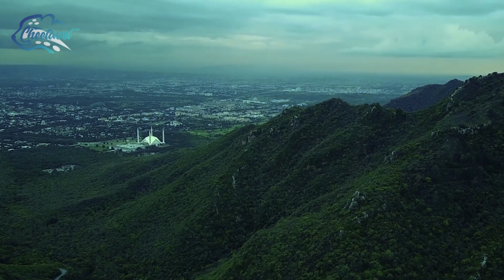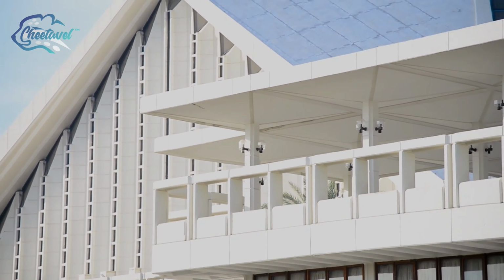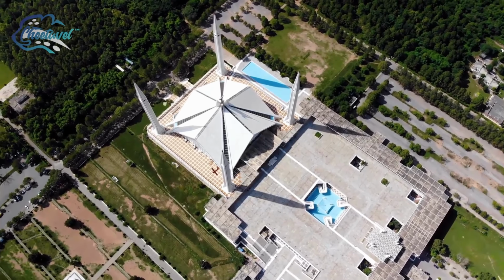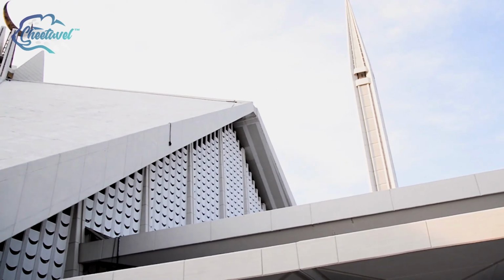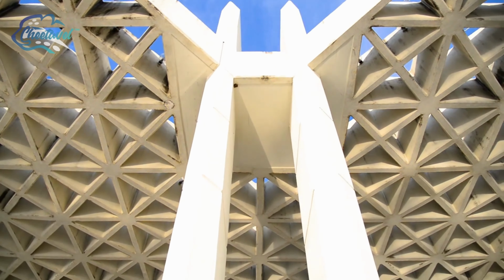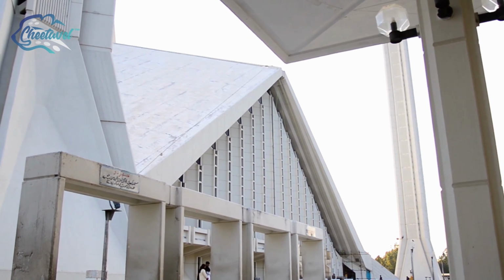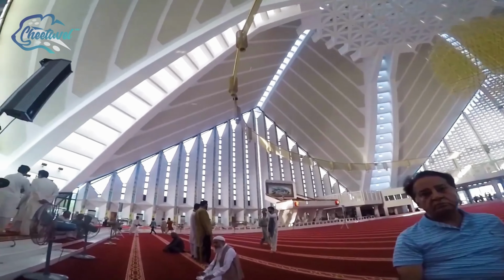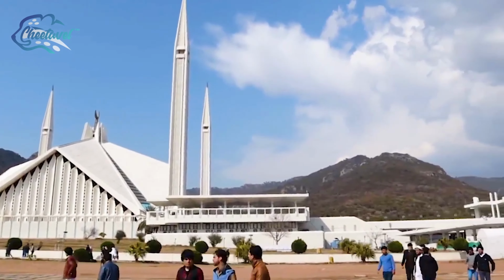[4K] Travel to Pakistan and Explore Faisal Mosque with Sohaib as Your Tour Guide 🇵🇰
🎥 Construction of the Faisal Mosque began in 1976 by Saudi King Faisal, whose name the mosque bears. The unconventional design by Turkish architect Vedat Dalokay was selected after an international competition. The mosque is shaped like a Bedouin tent surrounded by four 260 feet tall minarets. It is the largest mosque in Pakistan. The structure covers an area of 54,000 square feet. Faisal Mosque is now the fourth largest mosque in terms of capacity. The mosque can accommodate about 10,000 worshipers in its main prayer hall, 24,000 in its porticos, and 40,000 in its courtyard. The mosque was completed in 1986 and used to house the International Islamic University. Many conservative Muslims criticized the design at first for its unconventional design and lack of a traditional dome structure. Although it is allegedly based on the shape of a Bedouin Tent, the Faisal mosque looks more like an interstellar spaceport.

Employing modern architecture, higher-level geometry, and a reference to the holiest site in Mecca, the Faisal Mosque is a unique confluence of Islamic inspiration across generations. The excellent design of the mosque is sure to intrigue and inspire students of architecture. It is a combination of medieval as well as modern building concepts. Faisal mosque has four minarets. The large crescent at the top of the main structure and four small crescents at the minarets are found in rough condition as the brass crescents have not been polished for the last many years. If you take a minute and look at them, you will find a visible influence of the Turkish architectural style of yesteryears. It is one of the major sightseeing places in Islamabad and you cannot miss a visit here.

✈️ Travel to Pakistan as one of the best and top 10 tourist destinations to visit and explore historical, national, cultural, and natural tourist attractions with local tour guides to learn and better discover beautiful places and turn your vacation trip into a memorable adventure. Travel around the world with Cheetavel as a tourism industry leader. Pakistan in 4K Video 60fps Ultra HDR
❤️ Thank you for joining us on this trip with Sohaib. We hope you enjoyed seeing the beautiful sights of Islamabad, Pakistan!
Resource & Links:

🎬 🎥 Credit:
Sohaib Ali Khan
Omer Jameel
Eric Smith
🐆 Cheetavel
► Come and join us to support our mission and encourage people all around the world to introduce their countries through recording and featuring local attractions and inviting tourists to have a visit.
► Introduce your country, invite tourists to visit local attractions, and have a chance to win prizes! 🎁
► Submit your video below and become one of our influential tour guides and join the team of locals across the globe.
💸 Prize:
► What counts as a vote? Views, liking posts, comments, and shares. Each one is one vote.
► Find us on: YouTube, Facebook, Instagram, TikTok, LinkedIn, Twitter, Pinterest, Tumblr, Reddit.
Wanting to travel somewhere different? Follow Cheetavel on social media to check out fantastic and beautiful locations you can visit with locals.

Travel to Pakistan and Explore Faisal Mosque with Sohaib as Your Tour Guide